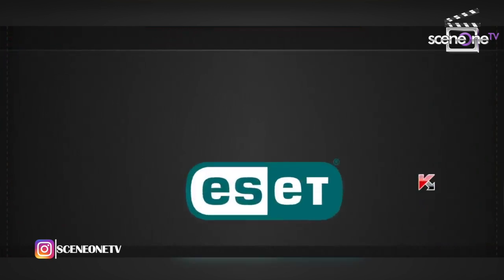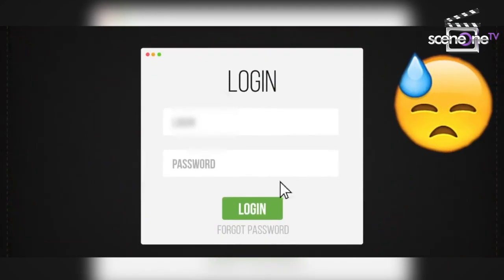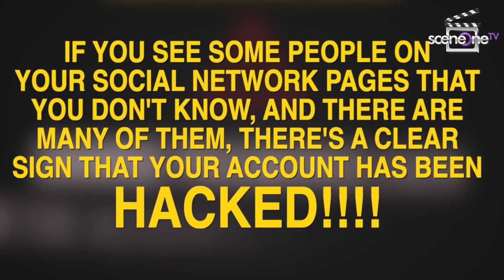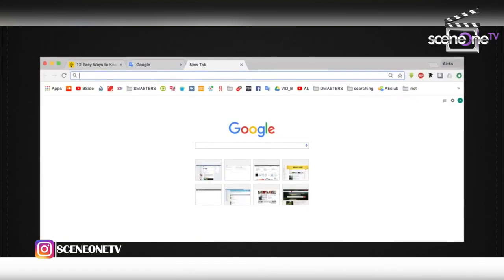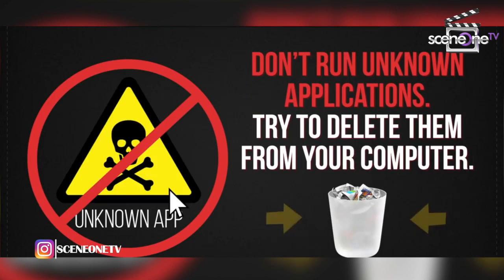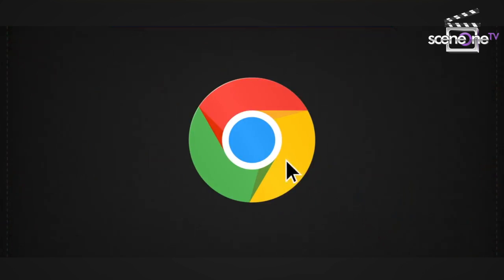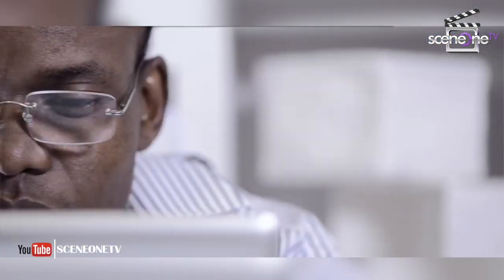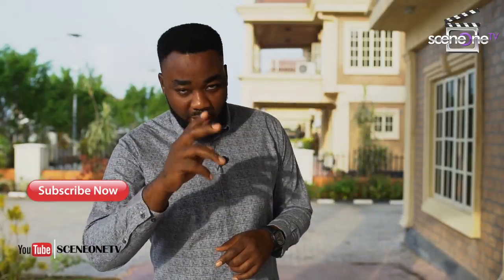HOW TO KNOW IF YOUR COMPUTER HAS BEEN HACKED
There are important signs your computer has been hacked and your data has been stolen. What should you do? Learn the easiest ways to protect your computer from hackers.
Cyber attacks have recently become a very popular problem, so everyone is worried about protecting their data. To prevent your passwords or other important data from being stolen, you have to pay attention to any changes on your computer.